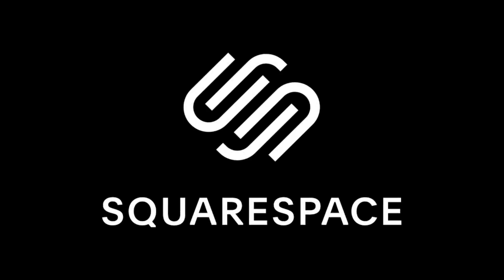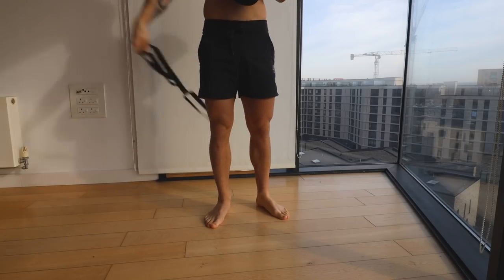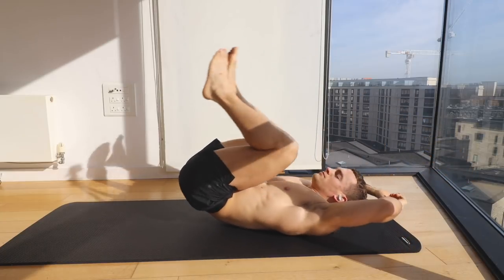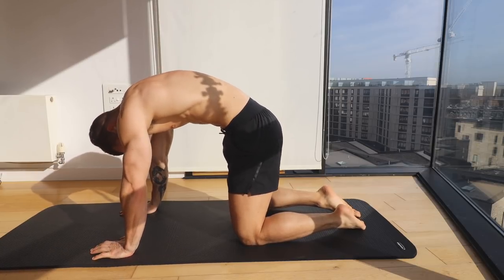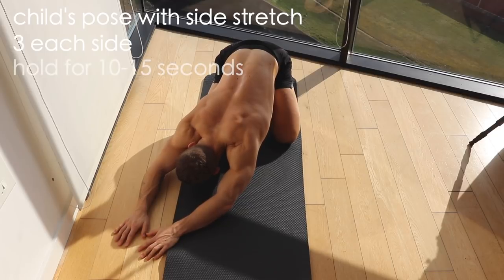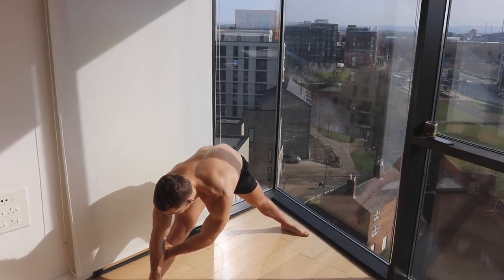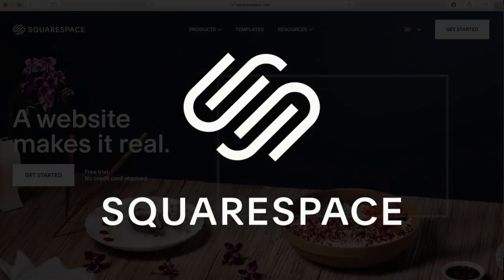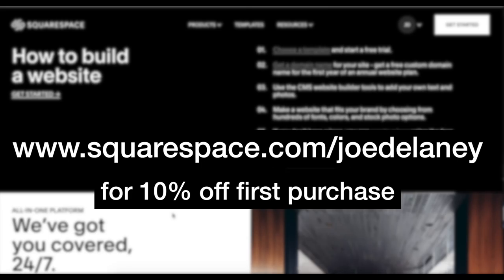MY DAILY STRETCHING ROUTINE 2020 (beginner at home)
Artist: Shal
Title: Arrival